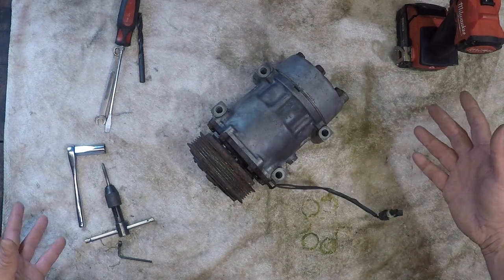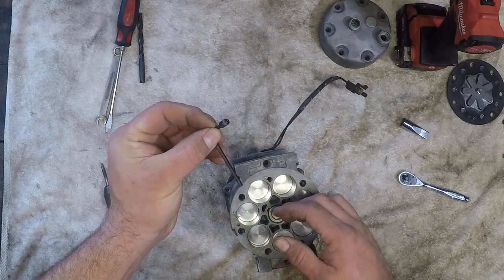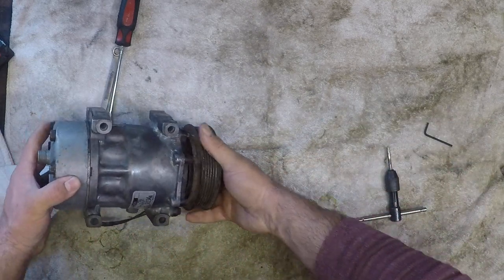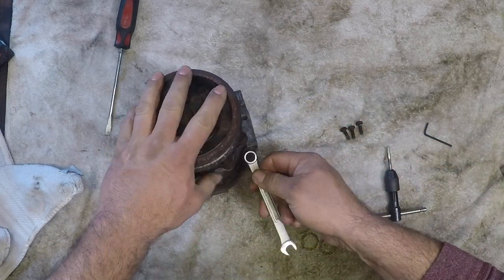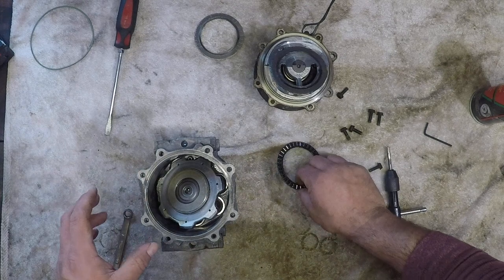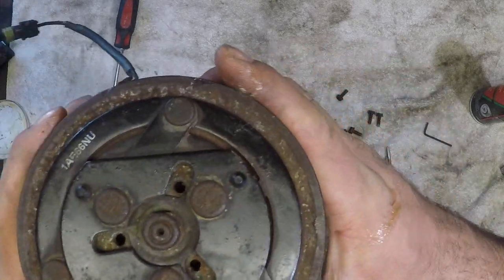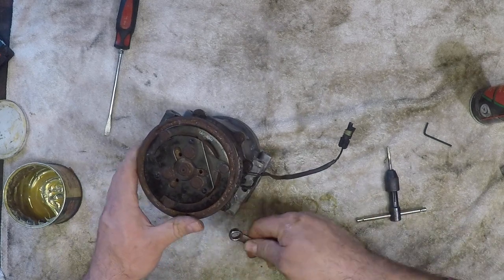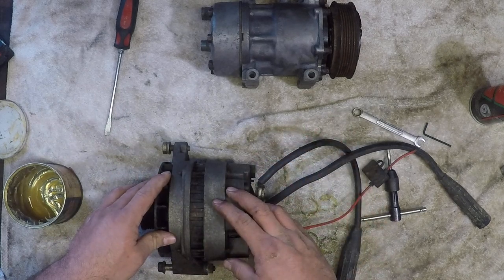How to make an onboard air setup out of a Sanden 709 A/C pump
Here I go over the steps to turn the Sanden 709 A/C compressor on your TJ/YJ/XJ and convert it to and engine driven compressor for airing up tires, running power tools and various other uses.